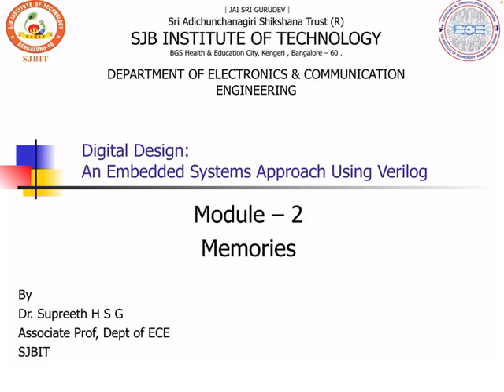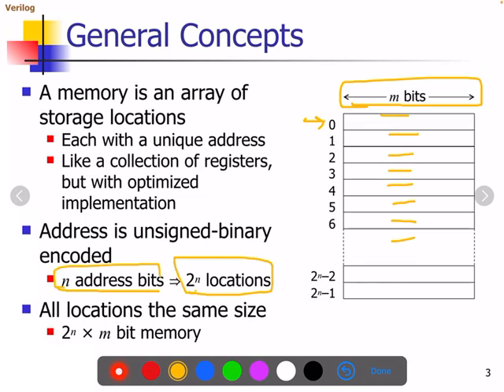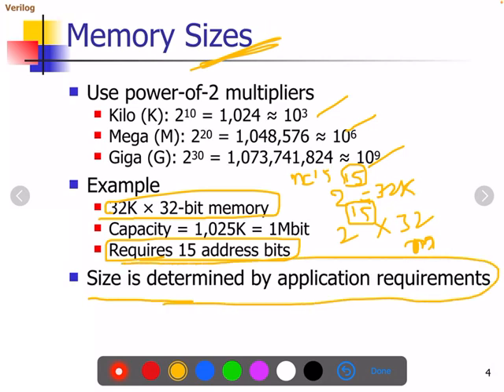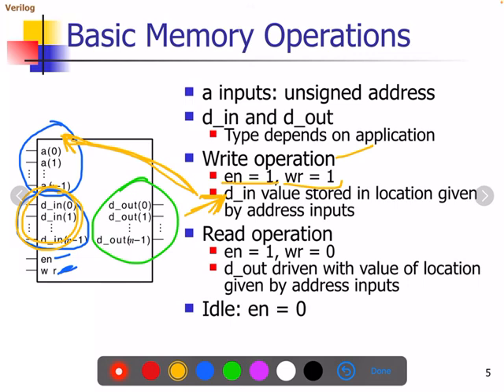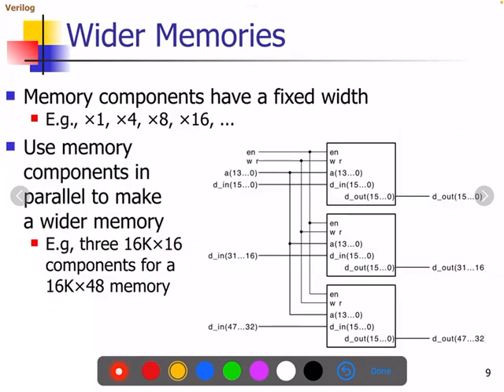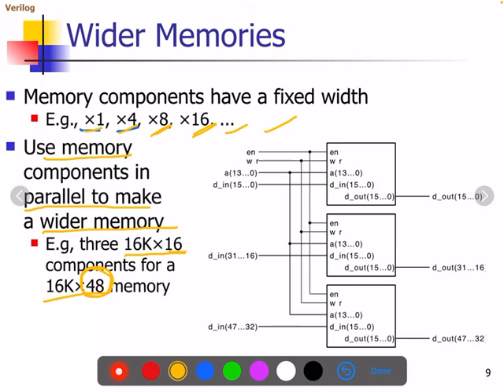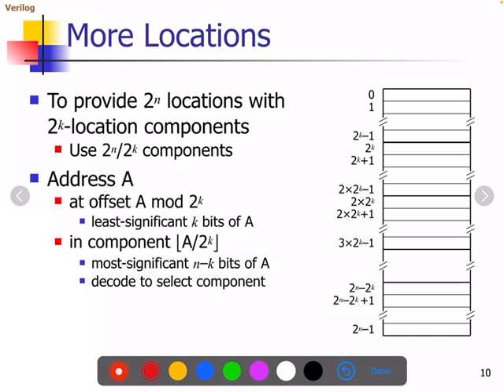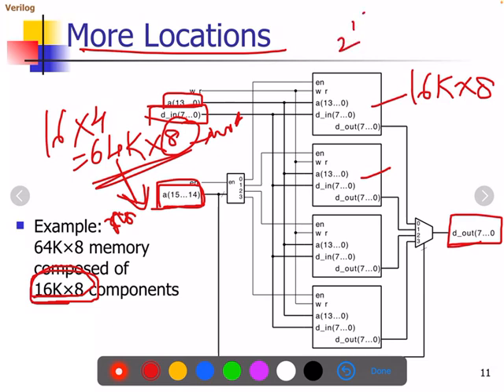Concepts of Memories